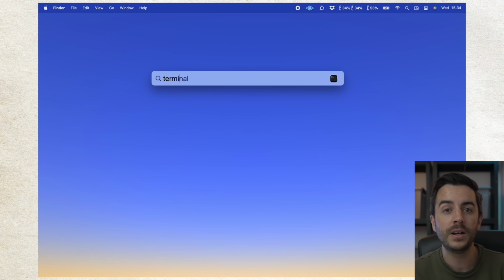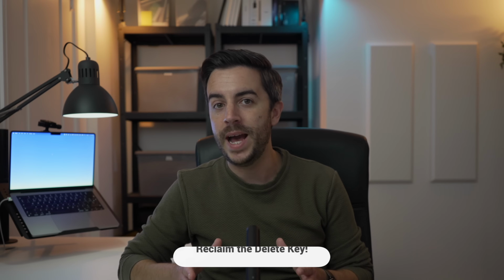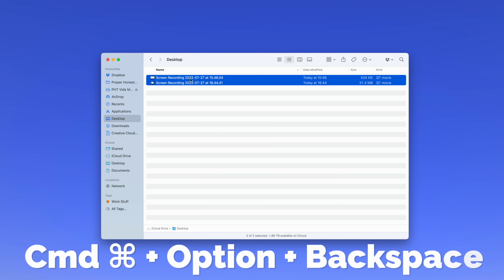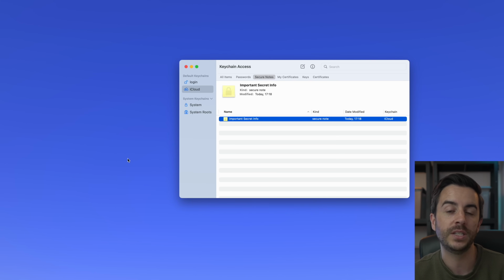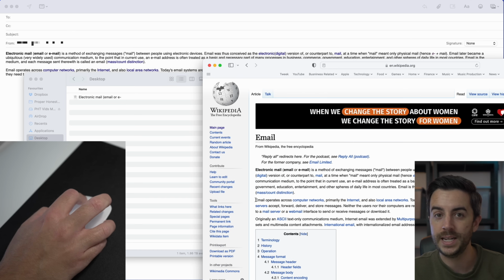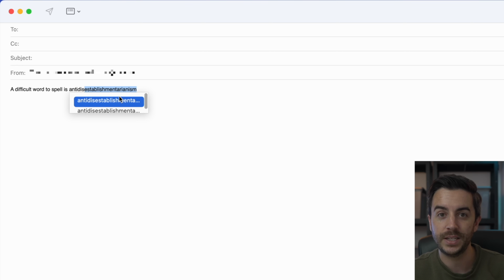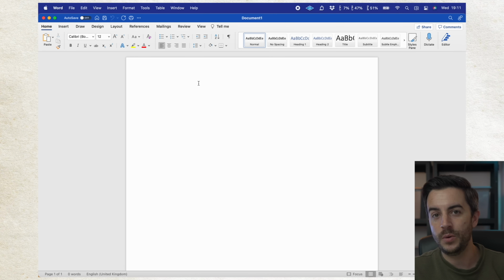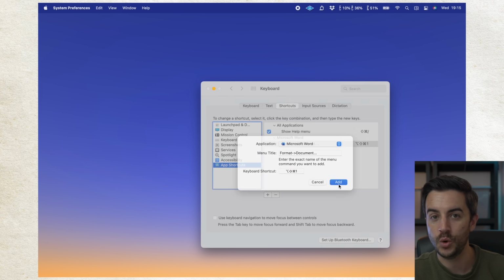How am I JUST learning these 10 Mac Tips and Tricks?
I've made a few of these Mac Tips and Tricks videos now, and each time I think I've found all that I can, I do some research and find some more! So here you go, 10 more Mac Tips and Tricks!

*Copy & Paste These Commands for PNG/JPEG Terminal Tip;*
To change from PNG to JPEG:
defaults write com.apple.screencapture type JPG
To change from JPEG to PNG:
defaults write com.apple.screencapture type PNG

Chapters;
0:00 - Intro
0:39 - Better Screenshots
4:42 - Delete Button for Text
5:23 - Delete Button for Files
6:42 - Keychain Secure Notes
8:16 - Paste without Formatting
9:08 - Drag text to Text Clip Notes
9:45 - Easy Emoji access
10:29 - Handy Spelling Aid
11:14 - Mac Quick Notes
12:41 - Easy Keyboard Shortcuts
15:01 - End